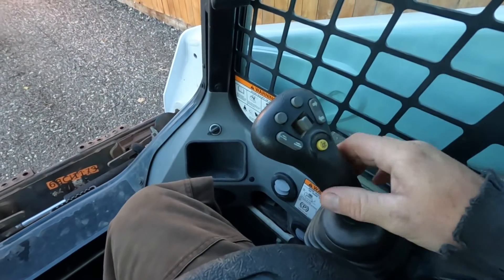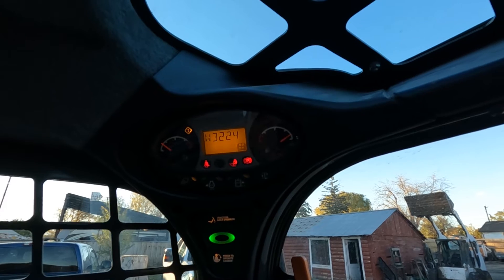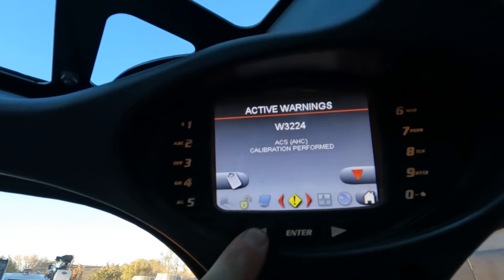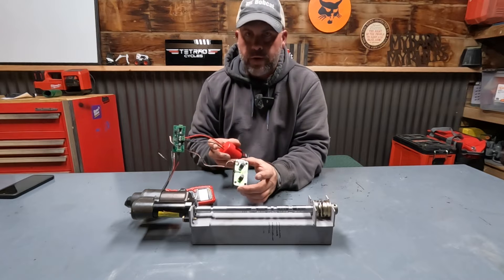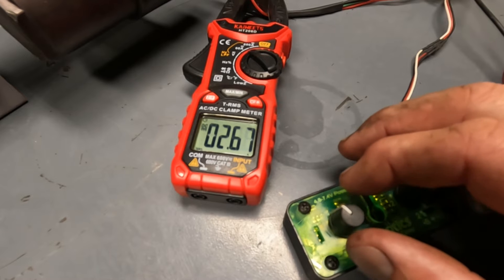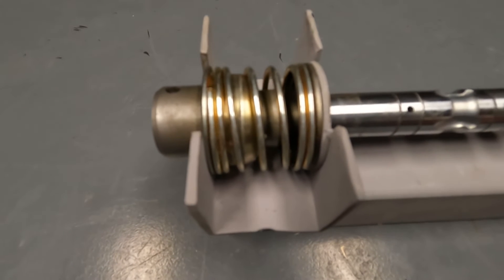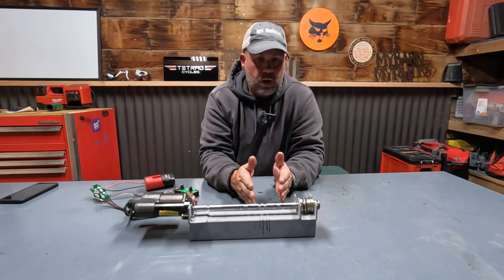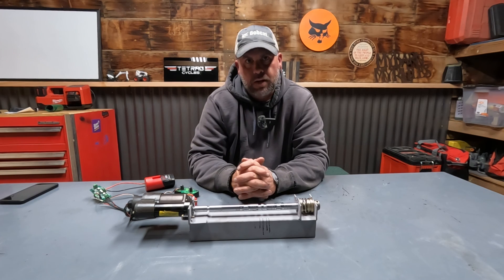Bobcat Actuator Calibration SJC and Why Its Important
How to calibrate the actuators on a Bobcat equipped with SJC controls and why a calibration should be performed.